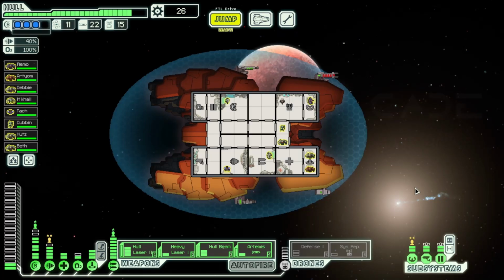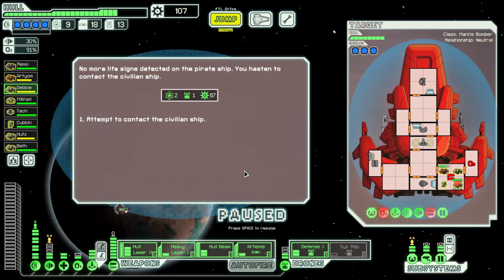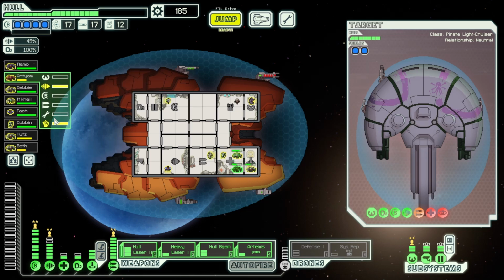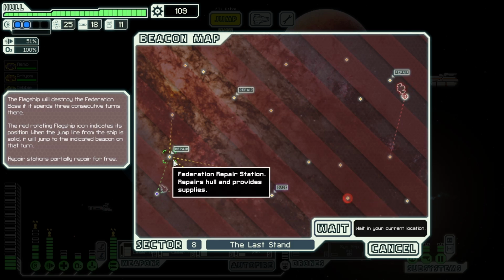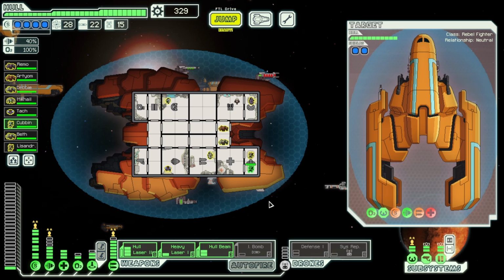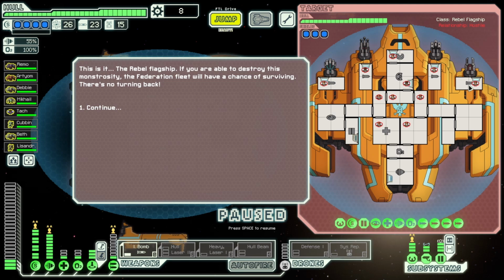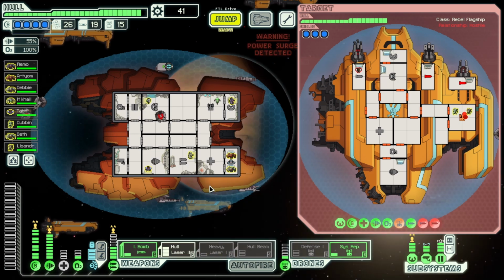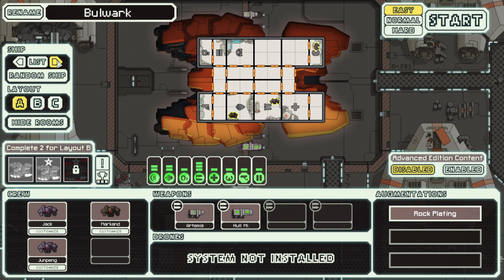FTL: Rock A - Sectors 7&8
In this episode, we finish our run with the Rock A cruiser, picking up even more upgrades and smashing the enemy Flagship for a well-earned victory!
Join me as we play the rogue-like adventure game FTL!
Chased by a huge Rebel fleet, can our intrepid ship and crew run the gauntlet through 8 star sectors to warn the Federation?
There will be lots of enemies, environmental dangers and other obstacles to overcome!
We will also constantly be upgrading our ship as we go. can we make it?!
Ship used: Rock Type A
Difficulty: Easy
Game Mode: Standard

THE CHAPTERS
00:00 Intro
00:18 Sector 7
00:44 Distress beacon
01:05 Fight!
04:58 Fight!
08:10 Distress beacon
08:30 Fight!
10:17 Store
10:57 Distress beacon
14:19 Store
16:29 Exit fight!
18:25 Sector 8
20:24 Fight!
22:27 Fight!
24:22 Fight!
26:49 Fight!
29:34 Flagship 1
38:04 Flagship 2
41:48 Flagship 3
45:40 Victory!
46:56 Stealth Cruiser
47:24 Outro